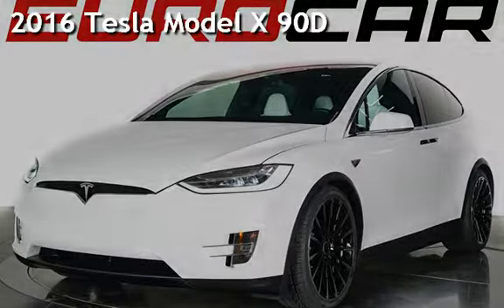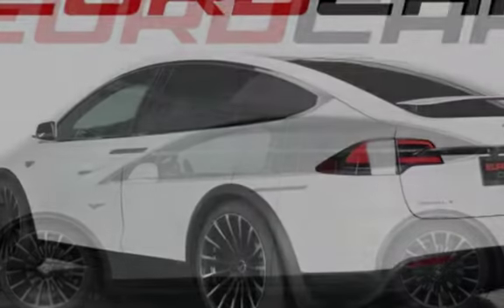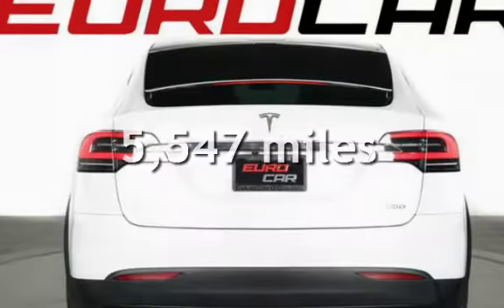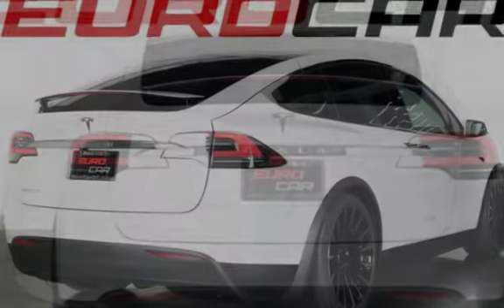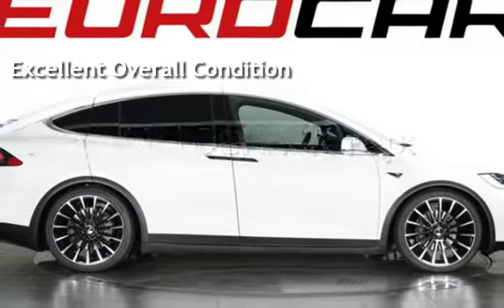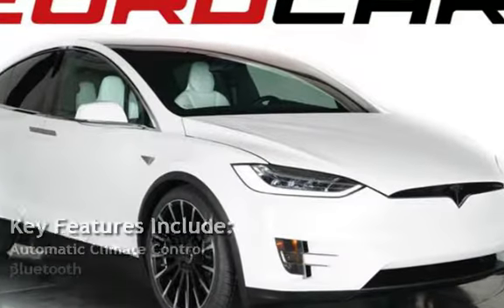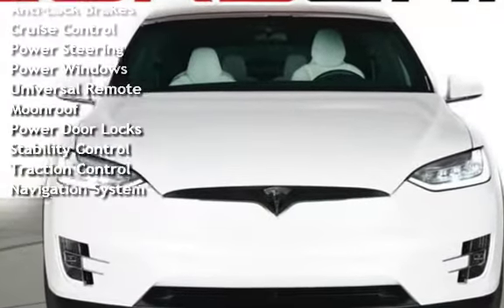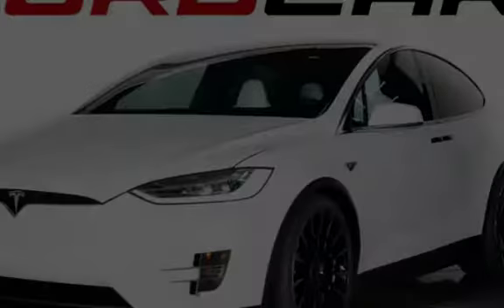2016 Tesla Model X 90D for sale in COSTA MESA, CA